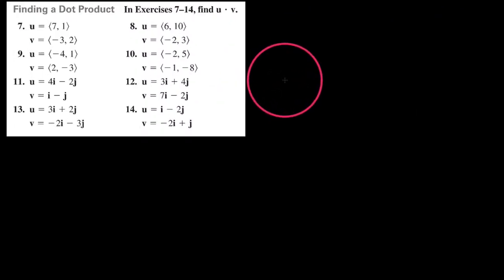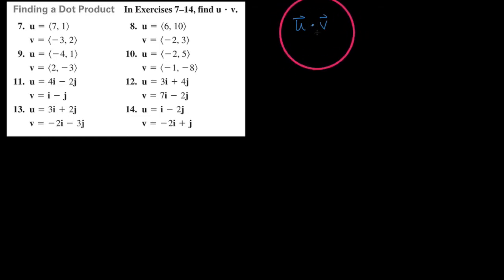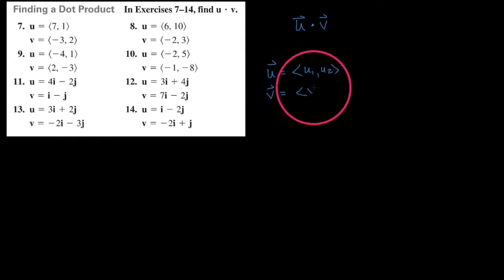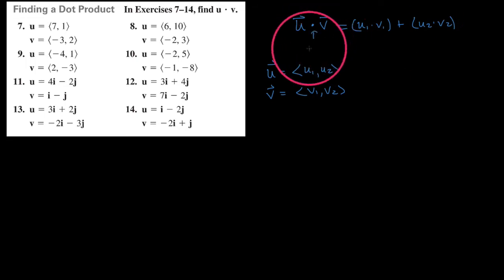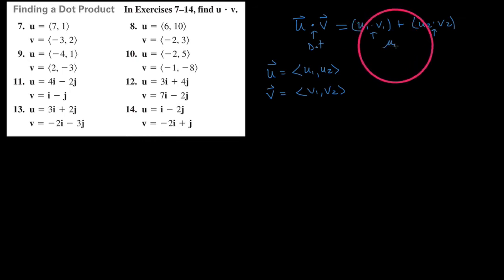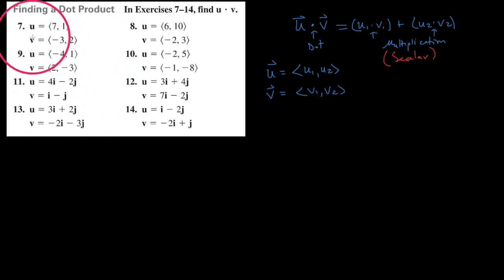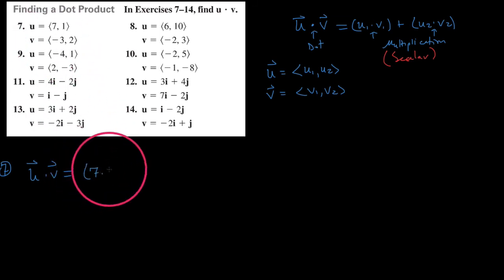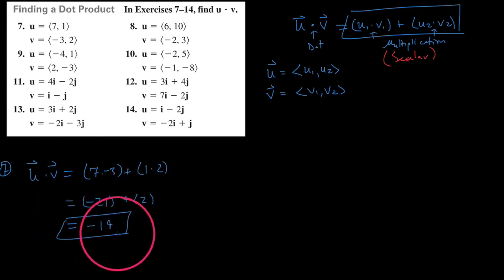HPC, 6.4.E1, Evaluating for dot products